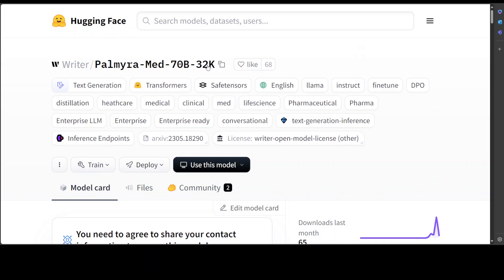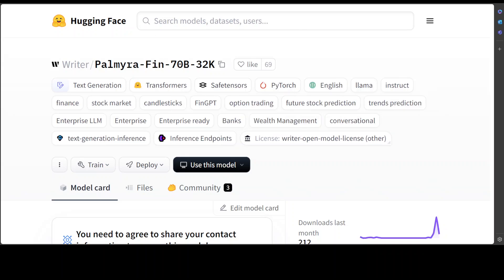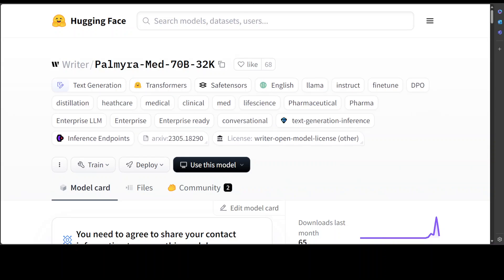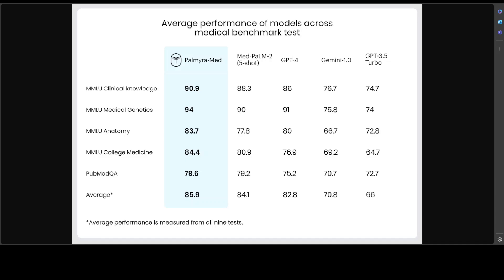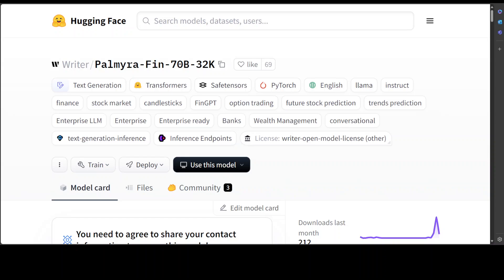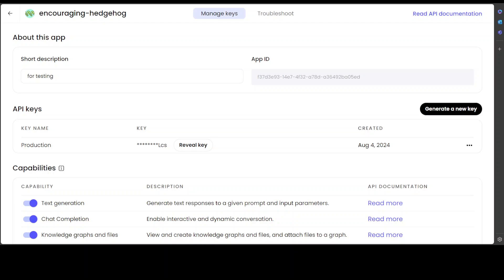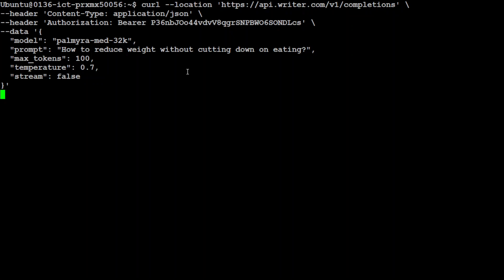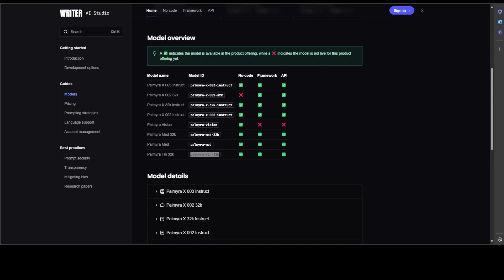Palmyra Fin 70B and Palmyra Med 70B - Domain Specific LLMs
This video shows how to use Palmyra Fin 70B and Palmyra Med 70B models from Writer.